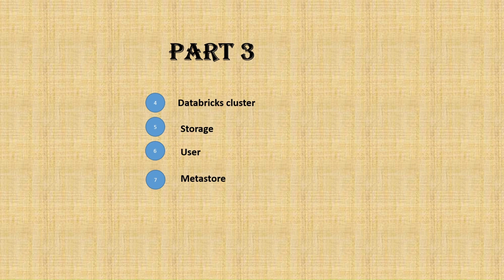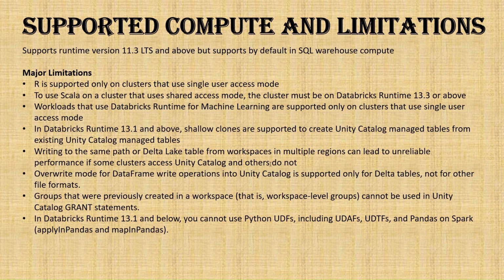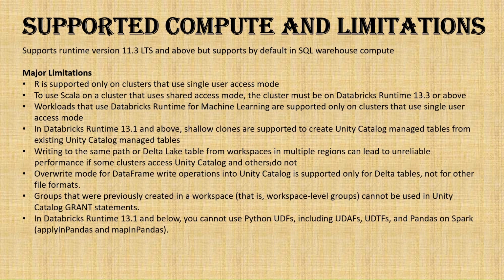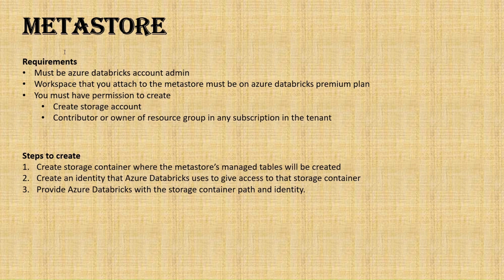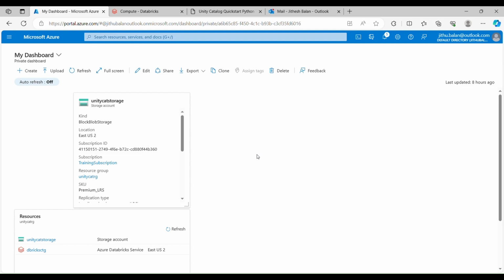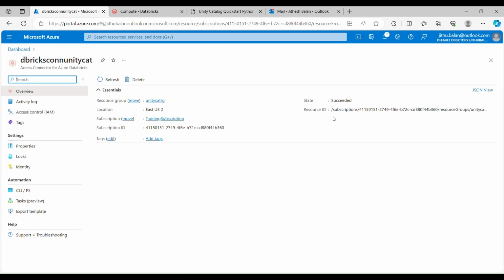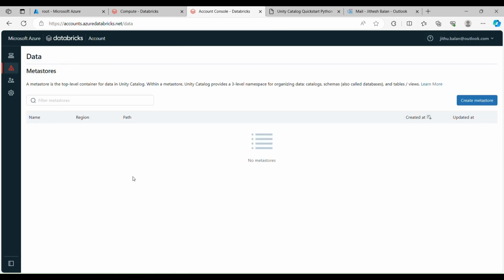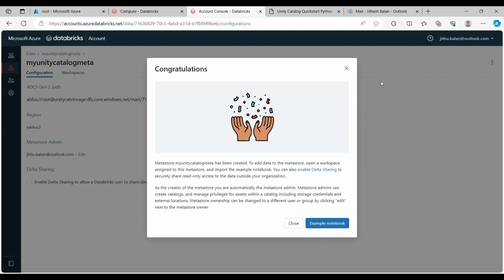Unity Catalog Part 3 - Necessary details to create Unity Catalog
this video provides the necessary details required to create unity catalog, such as storage, databricks workspace, databricks connector and metastore.